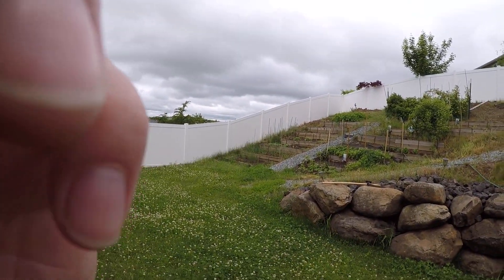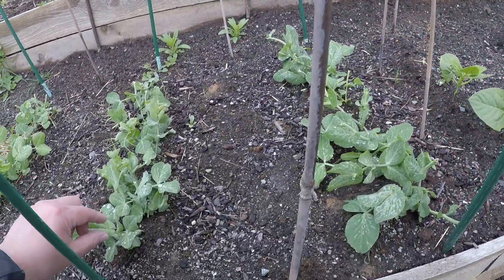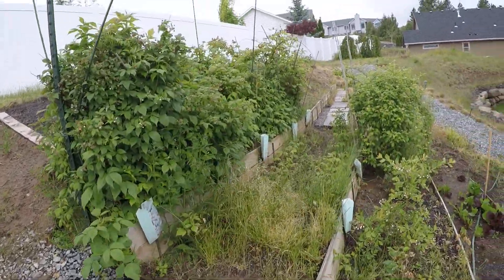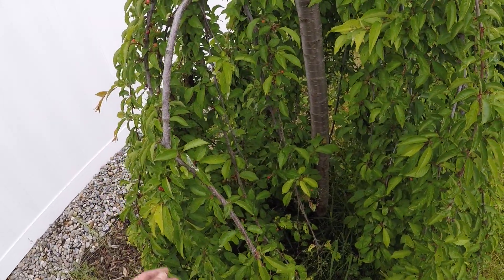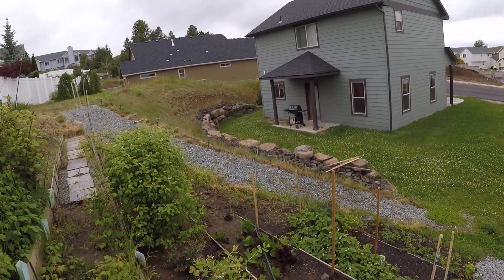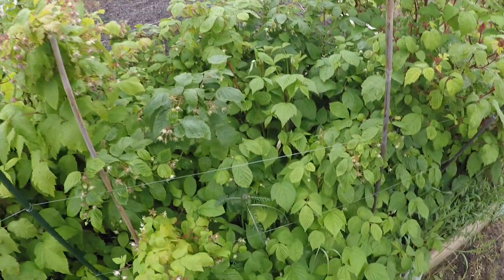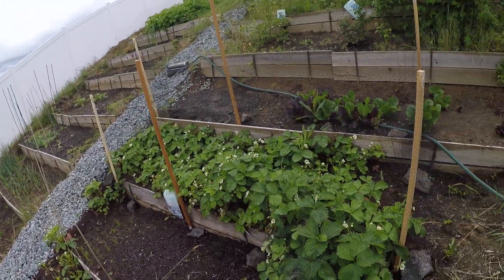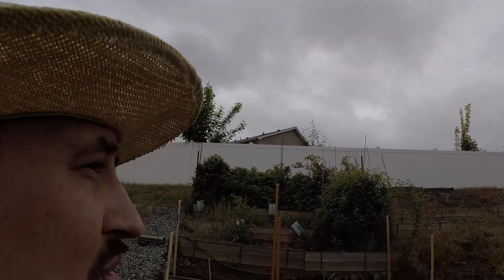Wet Weather, but I HAD to do a Garden Video (06/09/20)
Well, June isn't turning out anything like I imagined. I haven't had to water much, because it's been extremely wet. Where did the sun go this year?
Even without the dry weather, it's going to be OK, because I will be doing my first harvest soon (lettuce)!

To donate $5 - It's a cup of coffee to you, but the world to me!
(change the number at the end to donate a different amount. I appreciate your generosity!)

💓💓💓Super Special Thanks to All my Subs and Supporters! You make running a channel worth every bit of time I put into it!💓💓💓